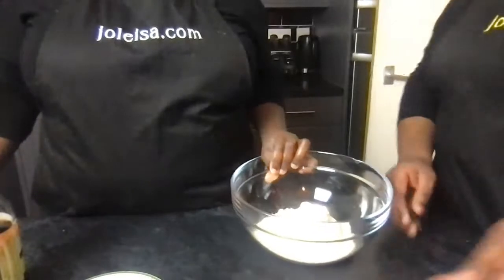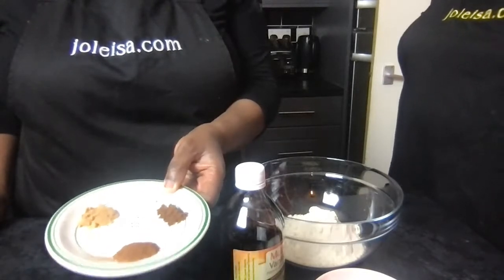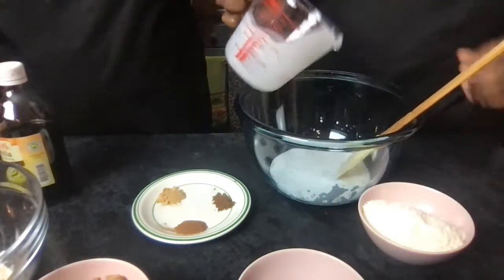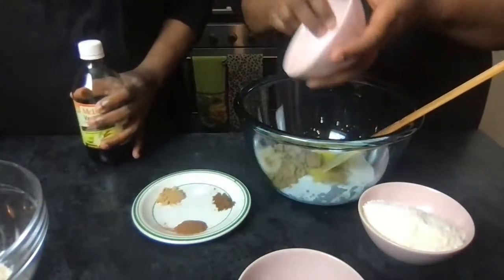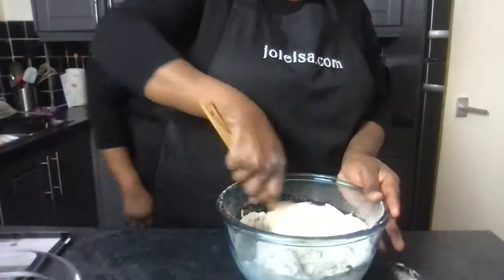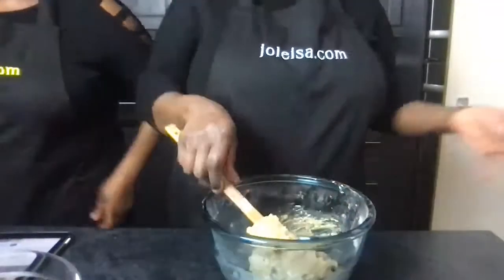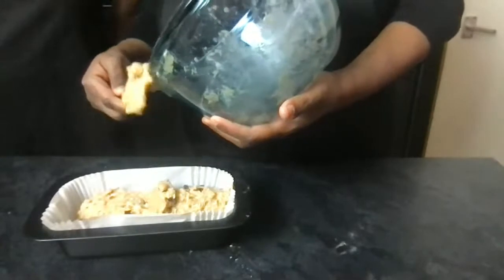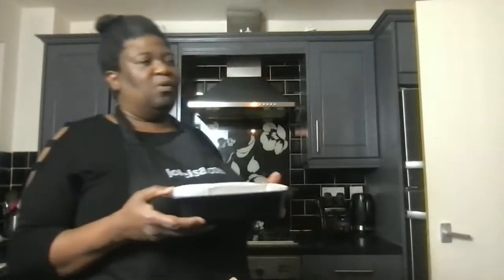Let's bake a toto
Come on over and let's bake a toto live using Toya's Kitchen's recipe. Come on and join in with the audience. Chill and chat. It's free though, so hit that button. Thanks to @ToyasKitchen for being so creative and trialing and sharing almost every Jamaican recipe so we can get to enjoy it. Check her out for some authentic Jamaican food recipes.

For our ToTo we used:
1 cup coconut milk
1 cup grated coconut
1 1/2 cup SR flour
1/2 cup sugar
1/2 tsp cinnamon
1/2 tsp mixed spice
1/2 tsp ginger
a pinch of salt
1 tbsp vanilla essence
2 Tbsp melted butter
1/2 cup raisins (optional)

Our Amazon Storefront

Our book on Amazon

Osmo pocket camera

Canon EOS M50 Camera

Apple Macbook Pro

USB Hub card reader

Studio lights

Small tripod

★★ ABOUT US ★★

We, Jo and Leisa are twins. We are Jamaicans who now live in the UK.

We are both trained teachers, however we have since given  up regular classroom teaching to pursue blogging and vlogging. Thankfully,  we have still been able to teach through both those channels. And to be perfectly honest, we prefer teaching this way. No books and papers to mark and grade (we let you learn at your own pace), no senior management hoops to jump through (we like being our own boss anyway), and we can choose whenever we want to take a holiday and still be able to work whilst on holiday if we wish to.

We share a home together with one teenage child and two adult children.

Our passions include, crafting, traveling, cooking and sharing money saving tips with anyone who is willing to listen. We are by no means rich but we have learnt so much from growing up poor that we think we have the responsibility of sharing tips to help people spend their hard earned money wisely.

We have been privileged to share our tips on three series of a channel 4 television programme, Shop Smart Save Money, in BBC Good Food Magazine, and the Sun Newspaper. In addition, our blog and vlog always have some money-saving tip here and there.

We have a growing Facebook group of Penny Pinchers that you are welcome to join

We also dabble in real estate both here and in our home country, Jamaica.

We are fun-loving Christians and we do love the Lord.